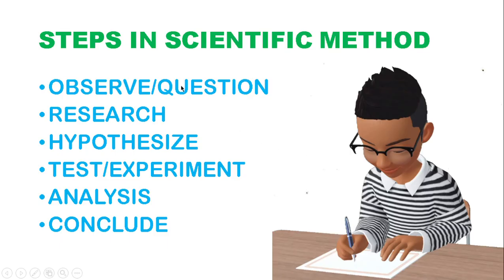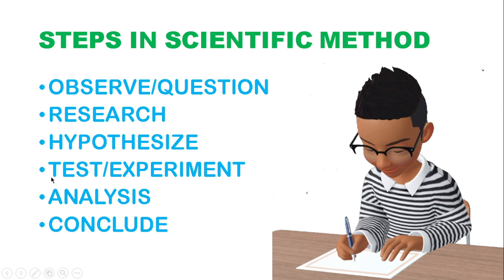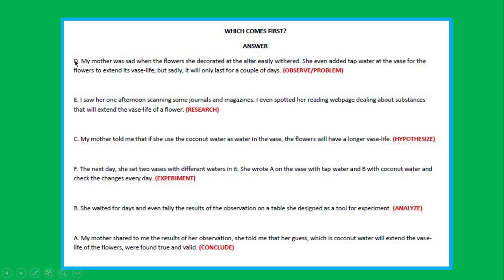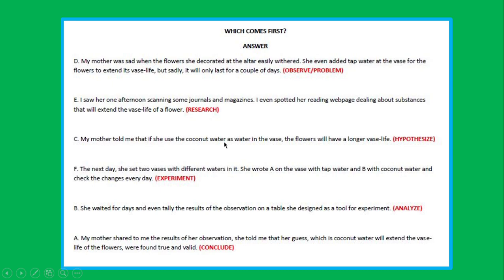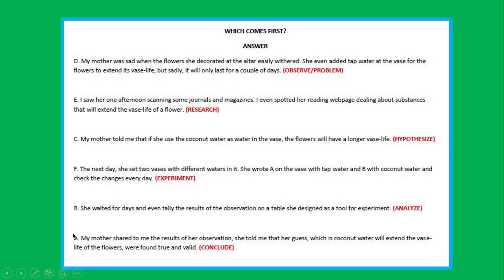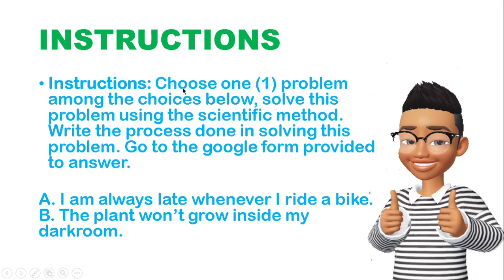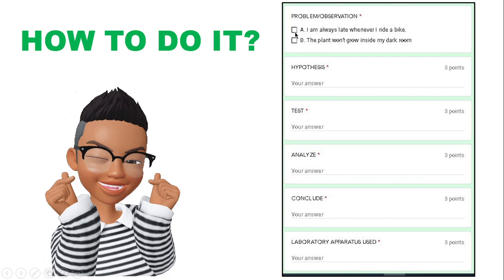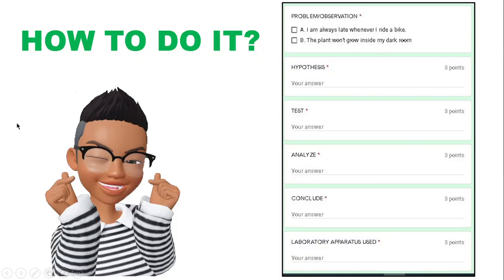DAY2 SCIENTIFIC METHOD